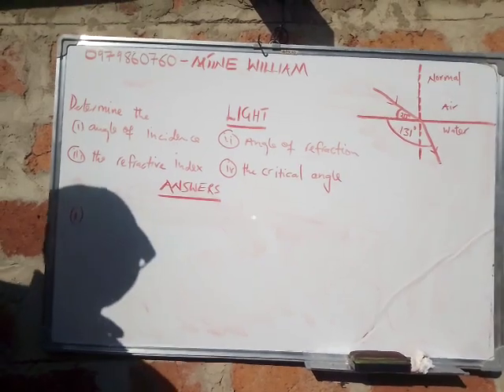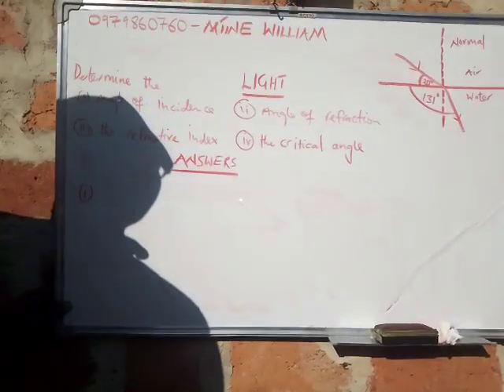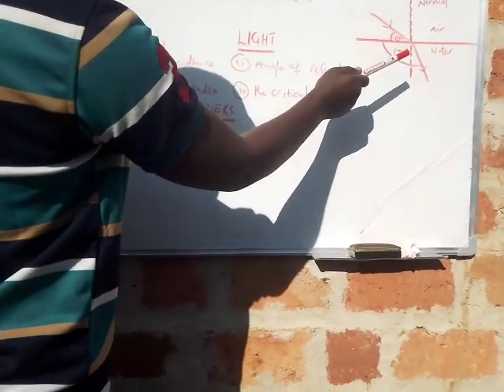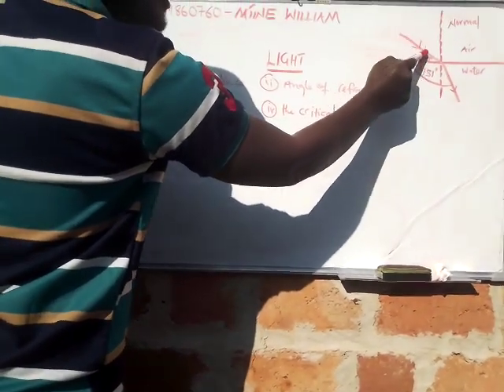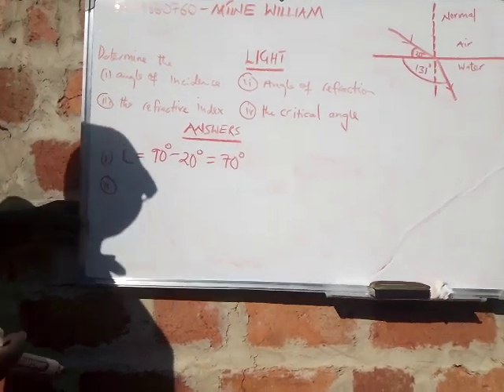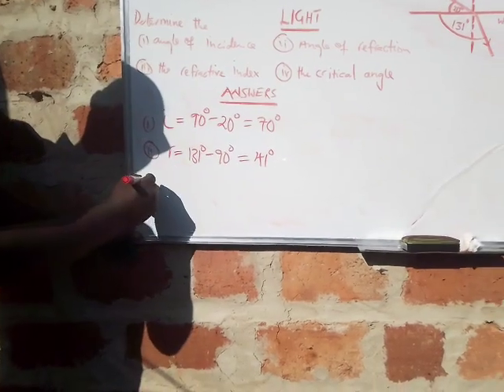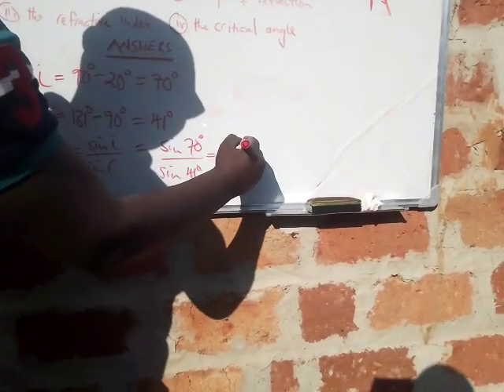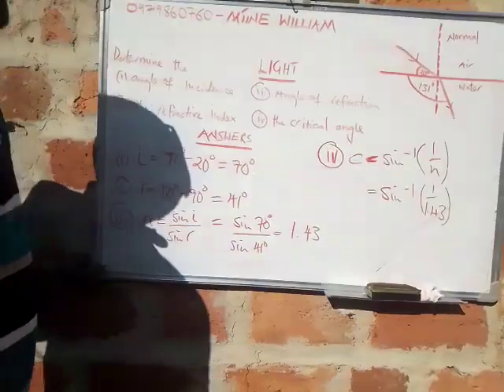June 9, 2024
Physics -Light